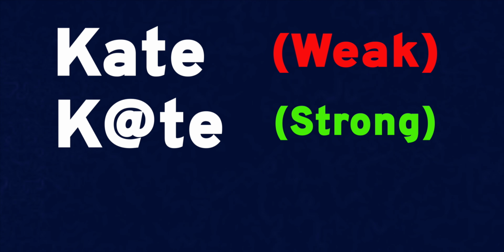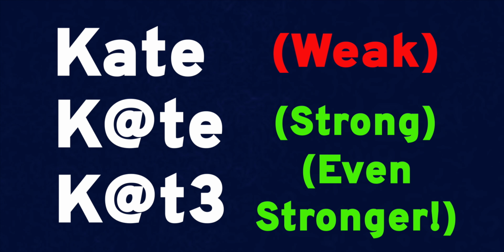How Your Weak Password Is Putting You At Risk!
In this inaugural episode of Tech 101, Conor discusses how your weak password is potentially putting you at risk and how you can strengthen it with a few easy to follow steps!

If you enjoyed this video maybe you’ll enjoy the other content the techwiz network has to offer: